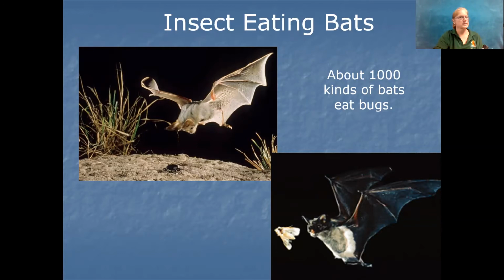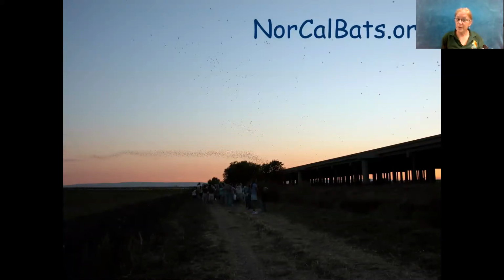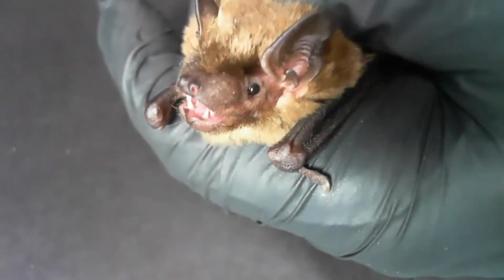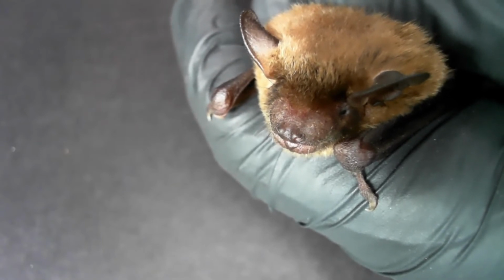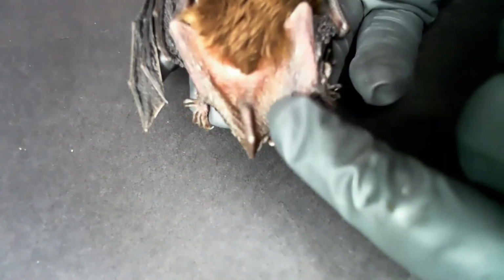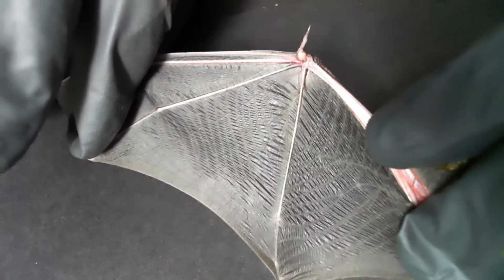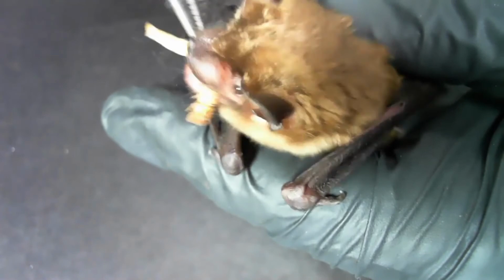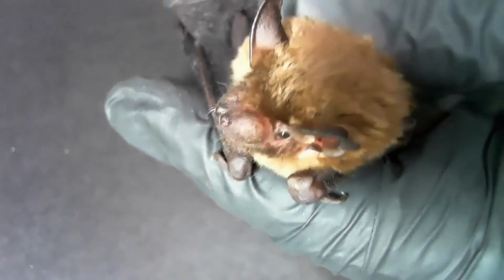Sample bat program for schools and libraries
Here is an updated sample of our program. We have come a long way in the last 6 months as we learn about teaching about these amazing flying mammals virtually.